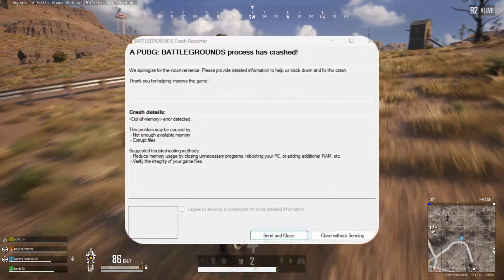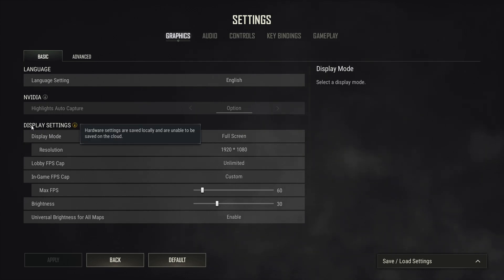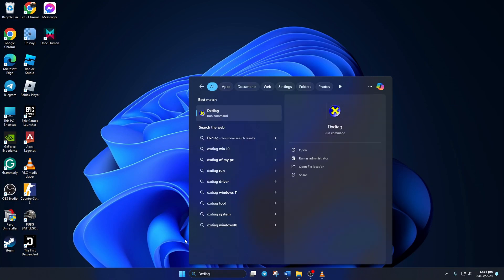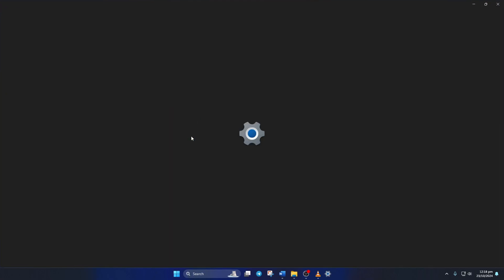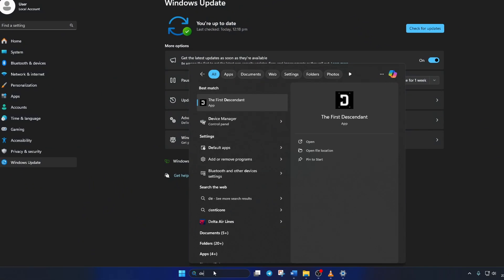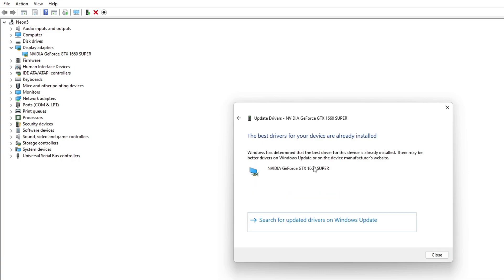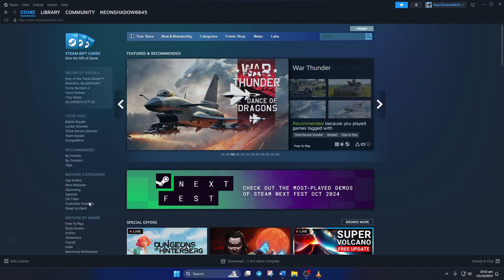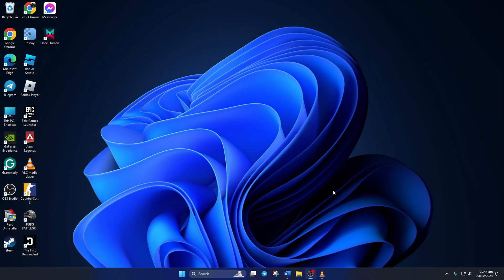Fix Out of Memory Error Detected in PUBG Battlegrounds PC | Resolve Memory Issue on PUBG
Are you encountering the Out of Memory error while playing PUBG Battlegrounds on your PC or laptop? This error can disrupt gameplay, causing crashes and lag. Learn effective ways to free up memory, manage system resources, and prevent PUBG from running out of memory during intense matches. Follow this guide to resolve the issue and enjoy smoother, uninterrupted gaming in PUBG Battlegrounds!